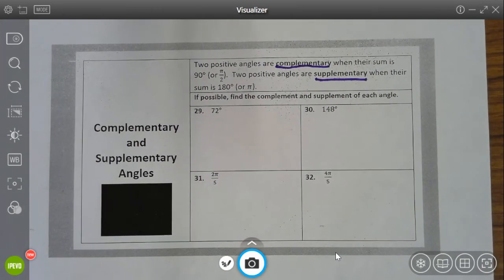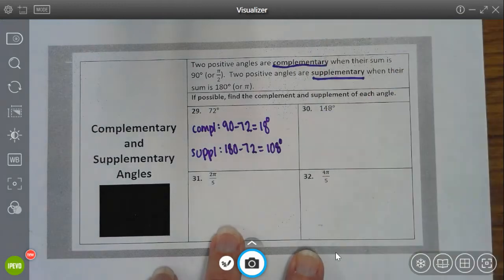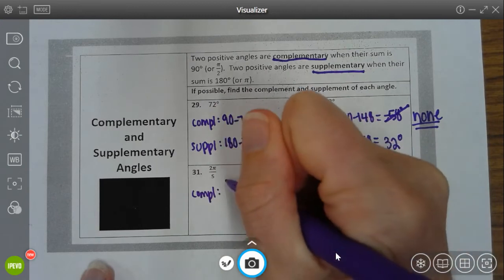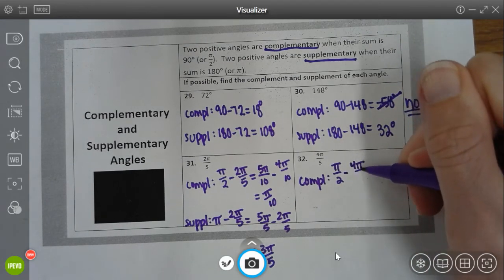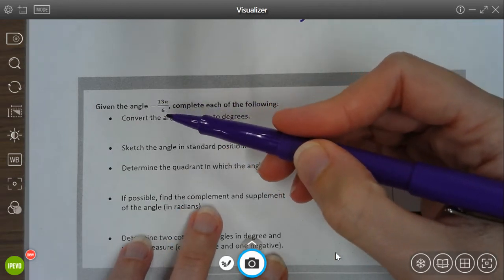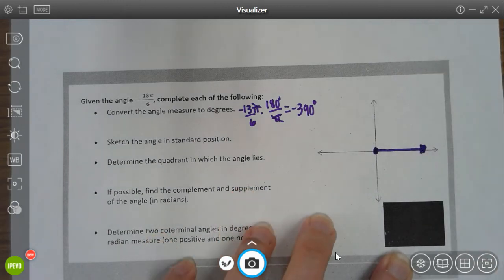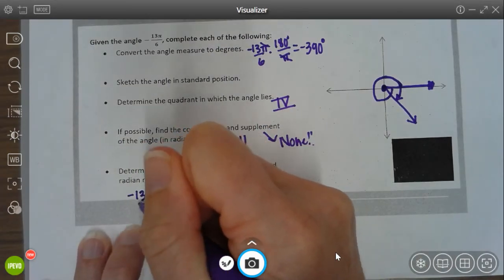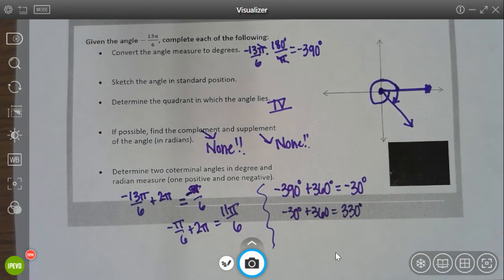Finding complements and supplements in degrees and radians